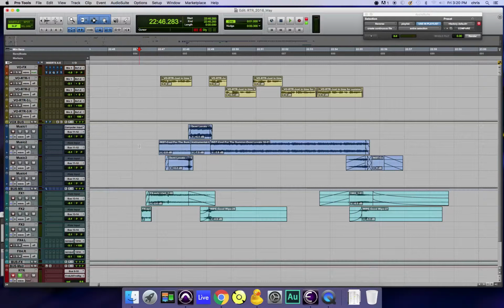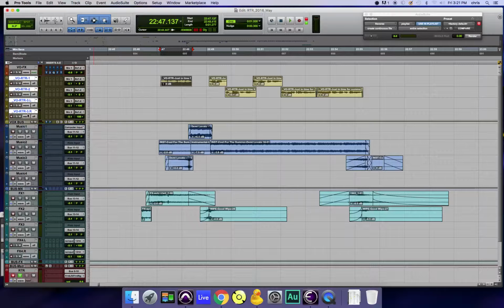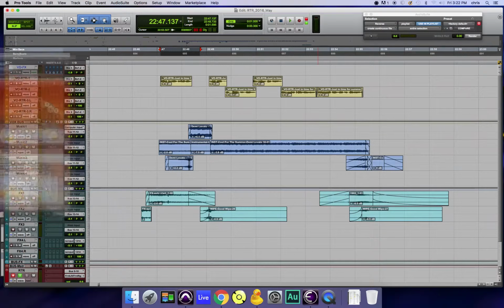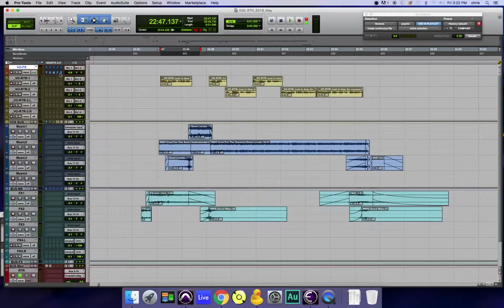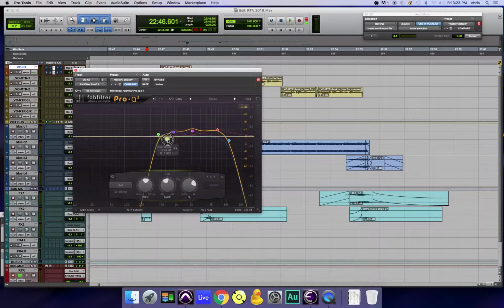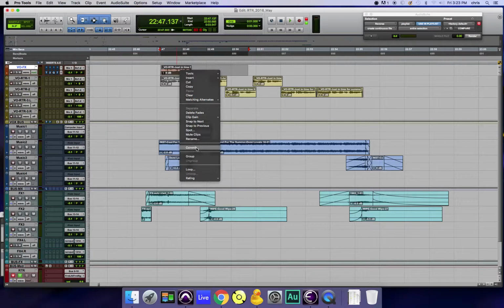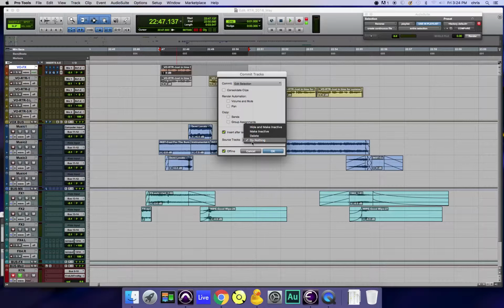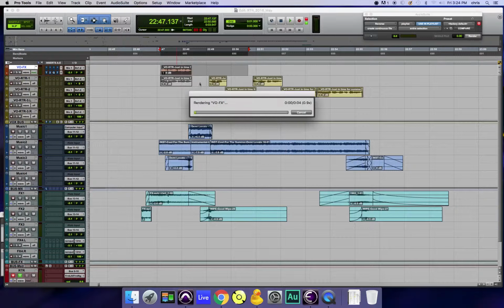PRO TOOLS 12 USING COMMIT TRACK FOR EASY VOCAL EFFECTS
I have had Pro Tools 12.5 for about 2 weeks and I’m exploring the new features it has and how they could change my workflow for radio imaging.  Typically I would have a slew of audiosuite plugins open or 10 different VO tracks with various plugins activated.  I’m trying to keep the number of tracks I’m using at a minimum.  To do this I’ve been experimenting with using commit to track.  Its still a new process I’m trying so its a little awkward but maybe in a few weeks I can figure out how it will best work.